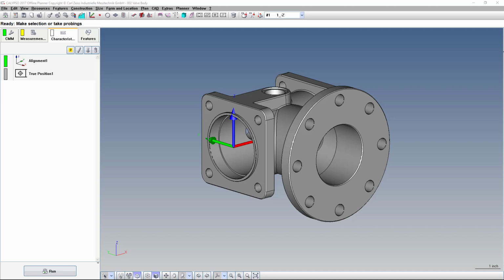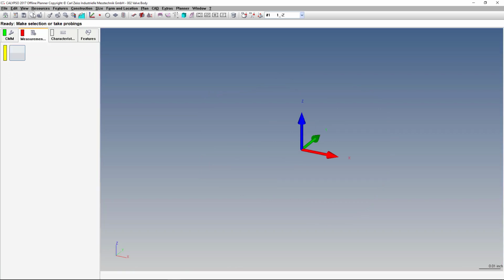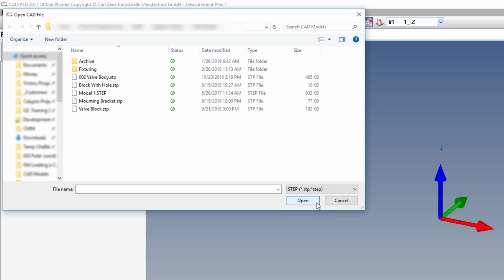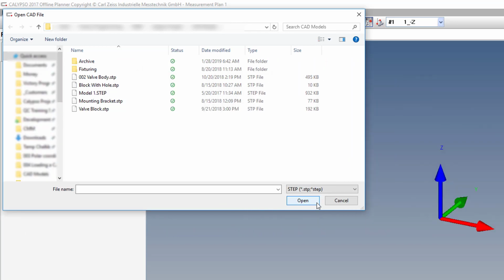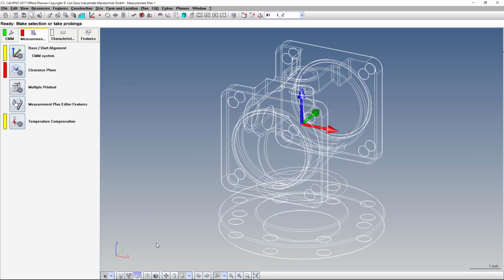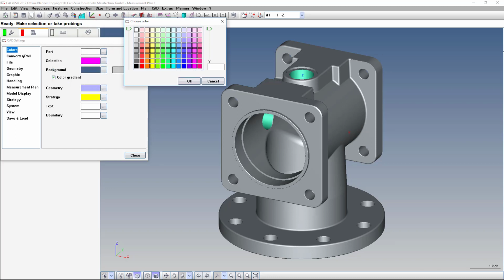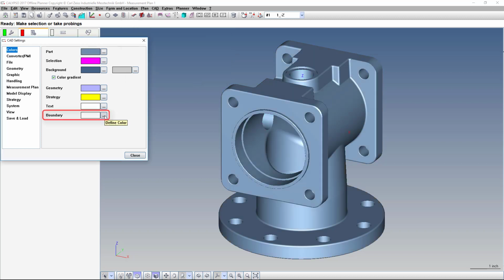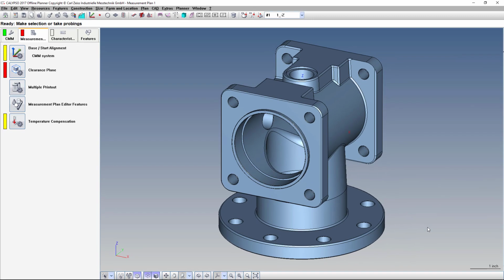Loading a CAD model into Zeiss Calypso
Aren't you glad you have a CAD model? It makes CMM programming much easier, and more interesting! If you don't have one, there is probably something else you can be grateful for...